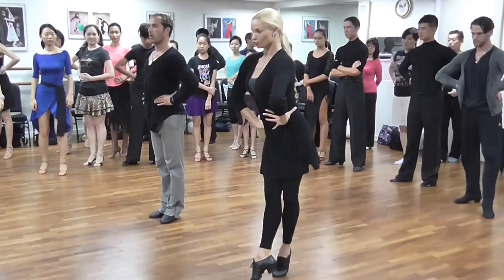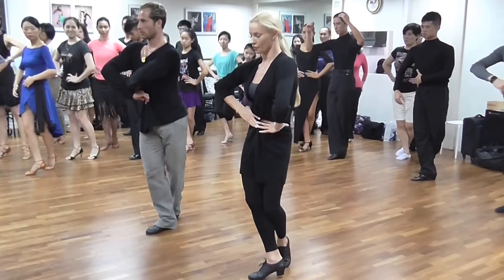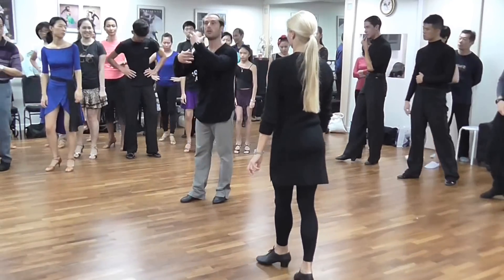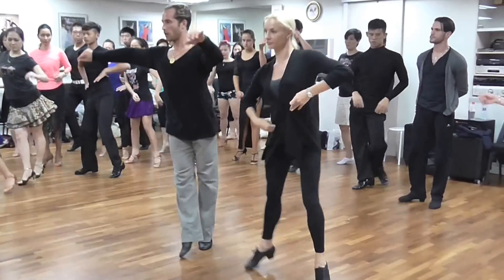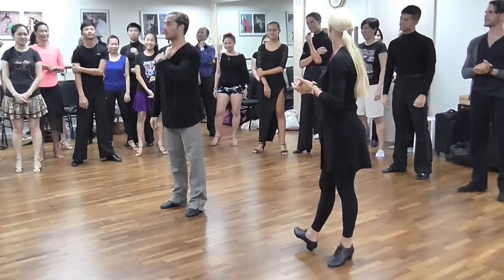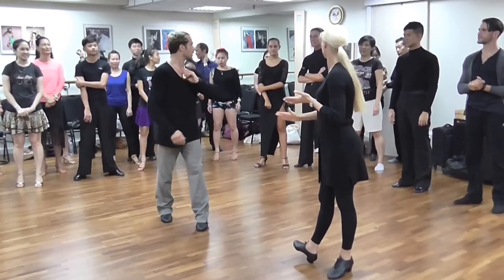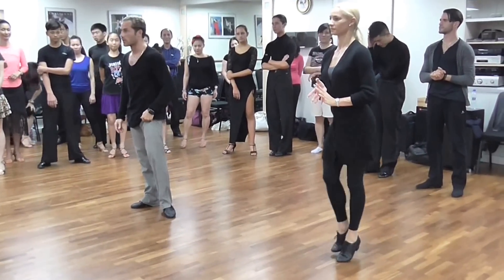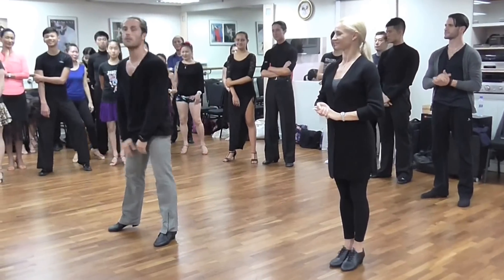Riccardo & Yulia Samba Lecture - 7 Nov 2015 (Part 7)